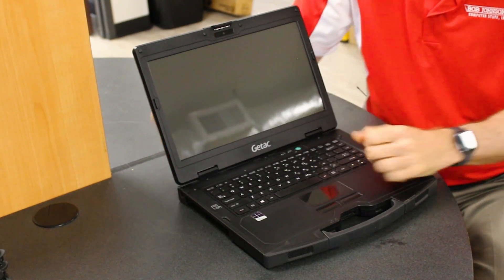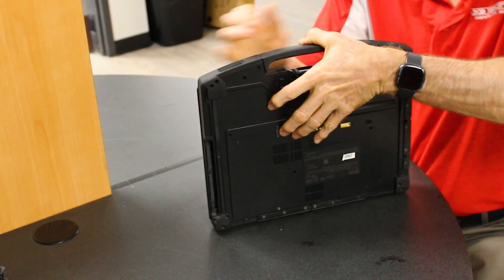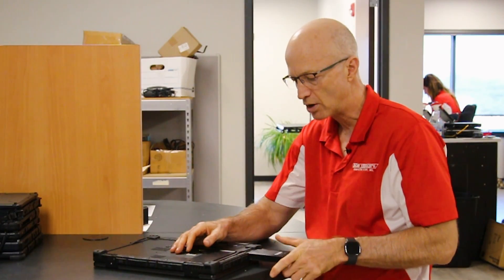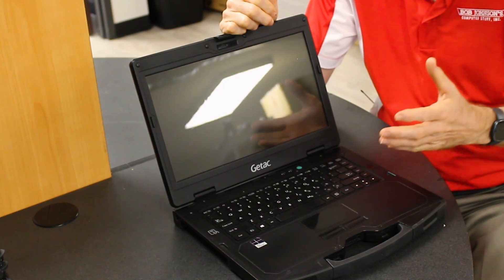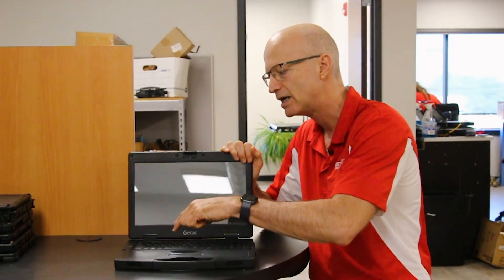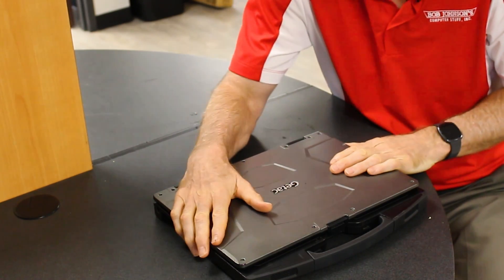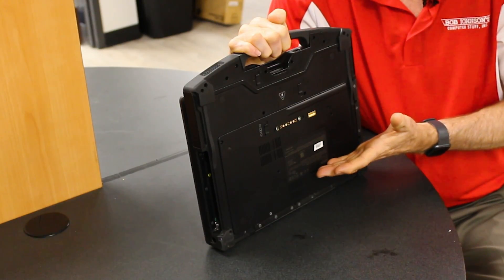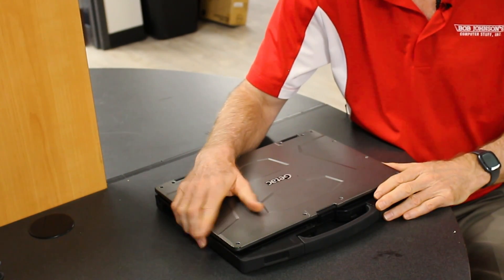Getac S410 Review - Hands On - Top 5 Most Common Issues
Bob reviews some of the most common issues on the Getac S410 semi-rugged laptop. These problems were sourced from forums and tested right here at BJCS. We attempted to recreate the issues that we found online and these are the results. Tune in to learn more about the biggest shortcomings on the Getac S410.

*▬ Chapters ▬*

00:00 | Introduction
00:25 | 5. Battery Life on the Getac S410
01:51 | 4. The Flickering Screen on the S410
02:32 | 3. Mousepad Issues on the Getac S410
03:21 | 2. Getac $10 Overheating Problems
04:22 | 1. S410 Fan Noise
05:29 | Bonus: Getac Top Cover Paint
06:26 | Conclusion

*▬ Social Media ▬*